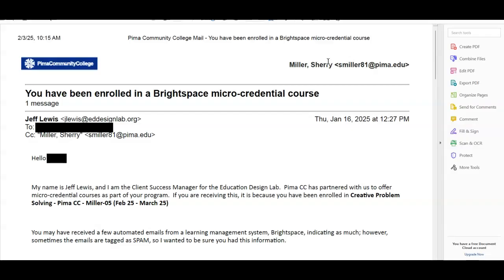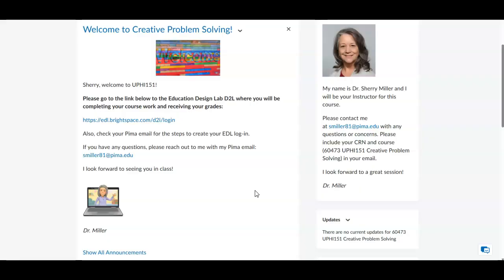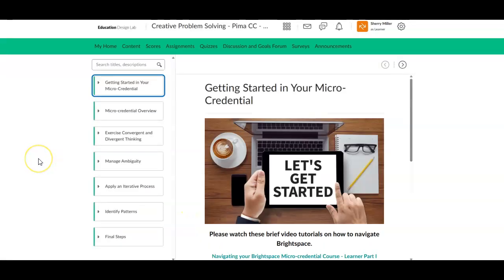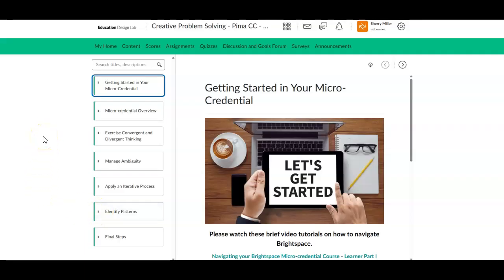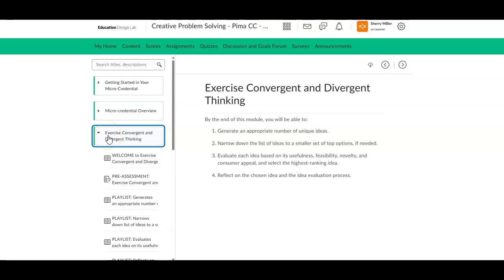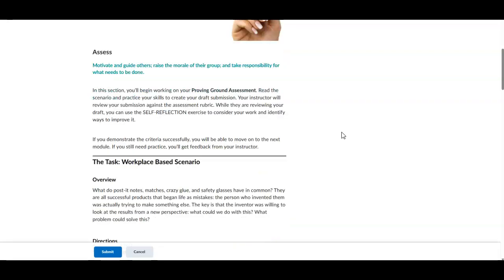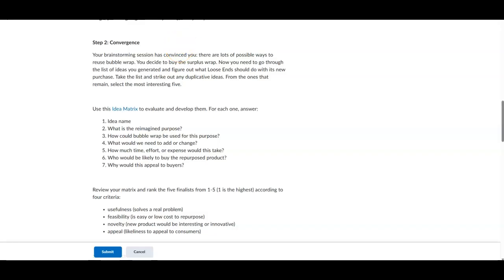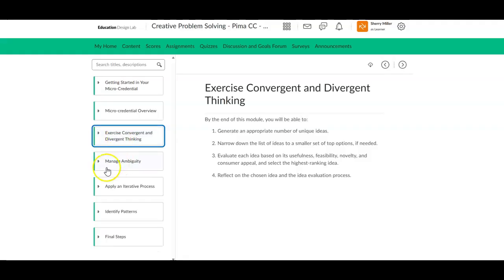Creative Problem Solving Orientation